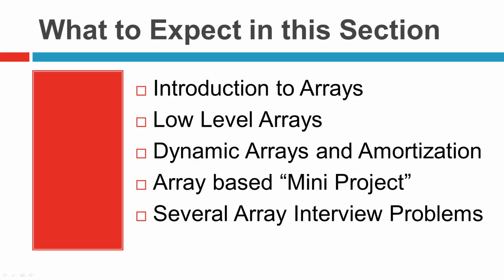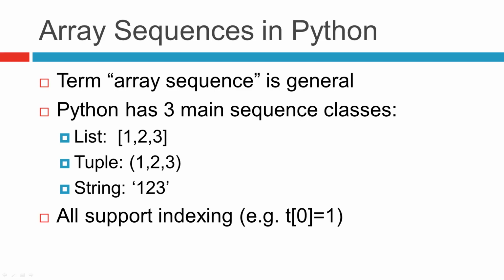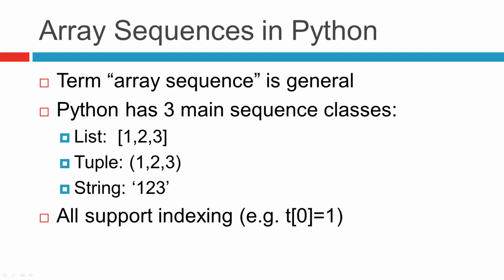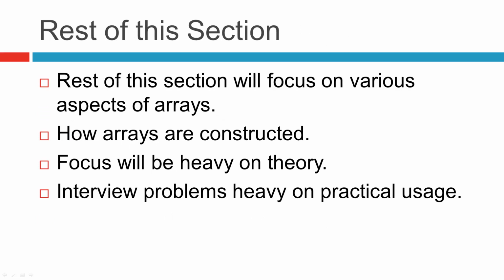Introduction to Array Based Sequences-7